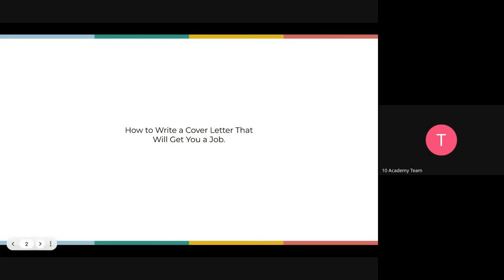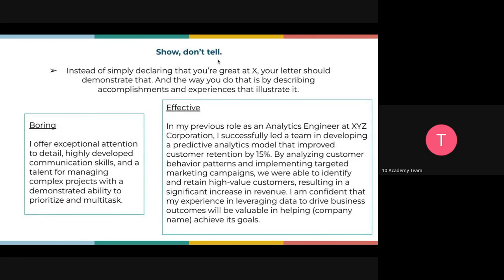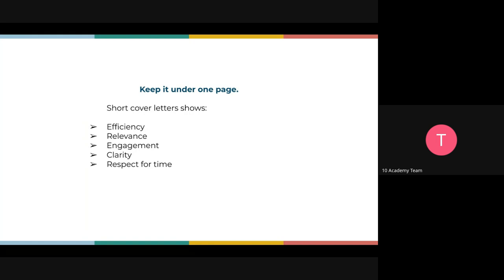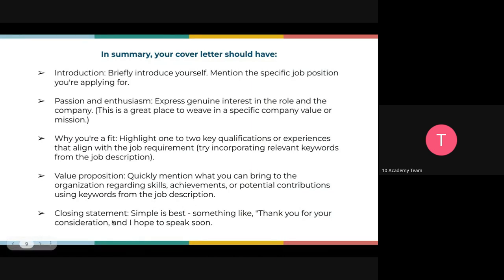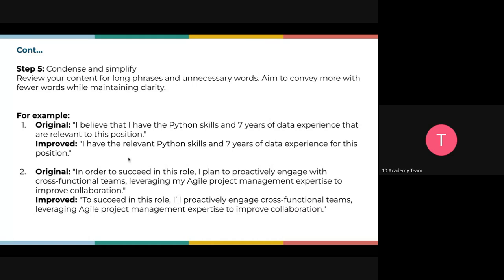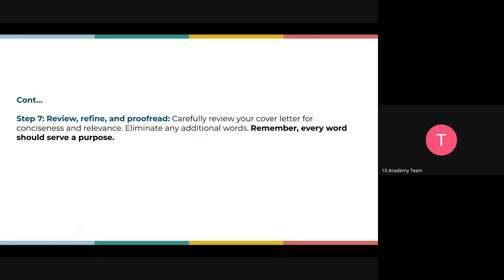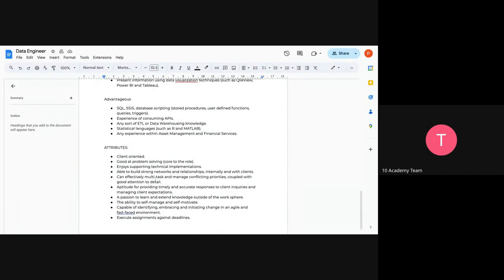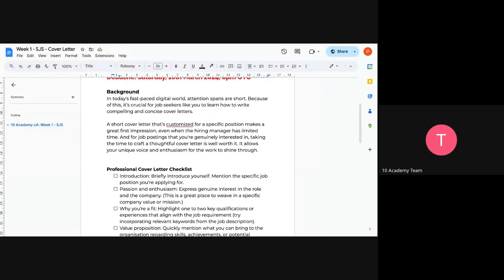Cohort A SJS W1D4, Cover letter